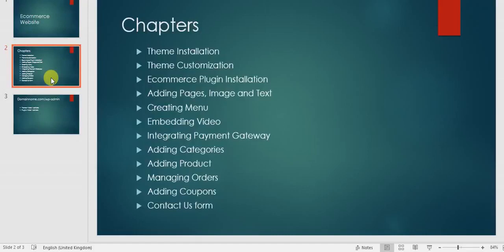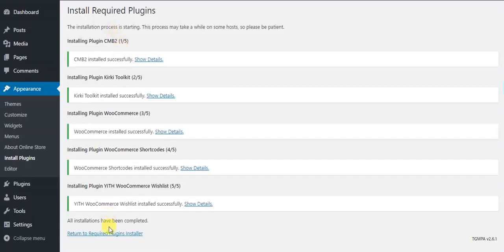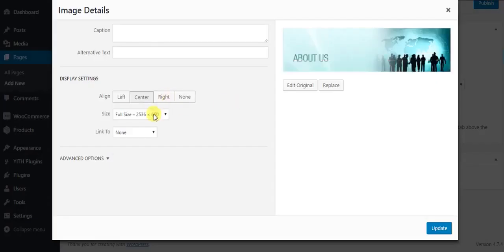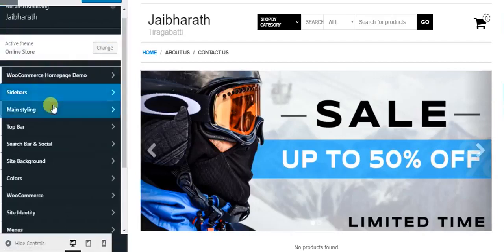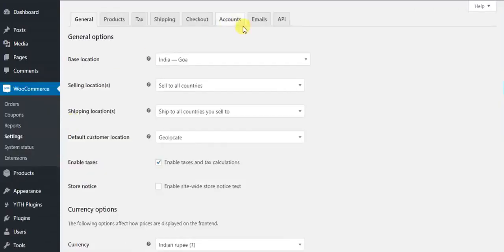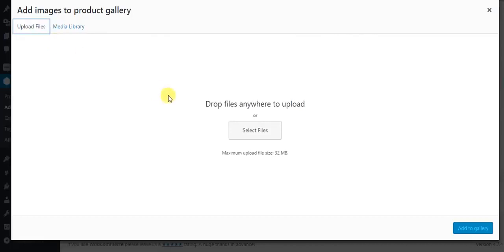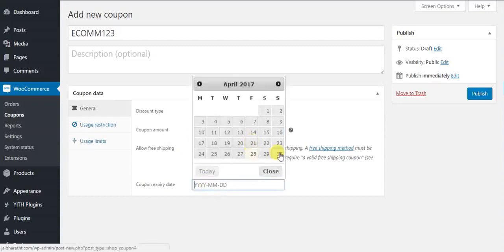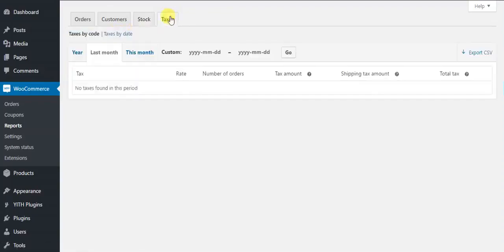how to create woocommerce website in wordpress || best woocommerce website free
WordPress. Please do watch the complete video for in-depth information.
how to create a webshop using WordPress and WooCommerce. This eCommerce tutorial is both for people that want to create a fully functional webshop from scratch and for people that want to extend their WordPress website with a webshop.

If you start from scratch, I will show you how to get your own domain name and Webhosting. After that, we will install WordPress and WooCommerce so you can start selling products on your website.

There are 6 different kinds of products we will create:
1. A simple product with only one option.
2. A variable product where visitors have multiple options to choose from. Like size and color.
3. A Virtual product like a coaching call or a service.
4. A digital downloadable product, like an eBook, Image, Video, or any other digital file.
6. A grouped product where you can sell multiple products on one product page.

We will talk about the title of your product, pricing, discount, scheduled discount, categories, subcategories, tags, featured images, gallery.